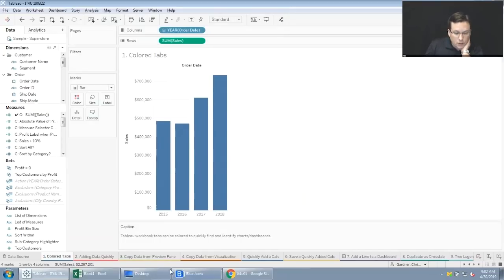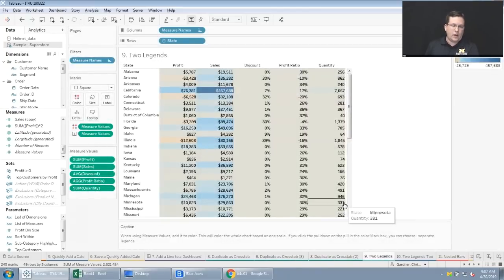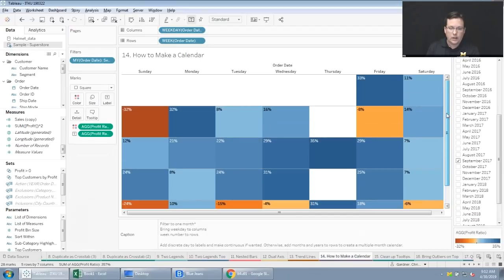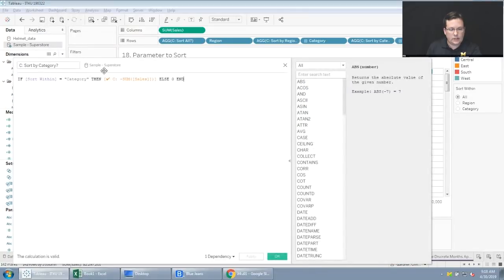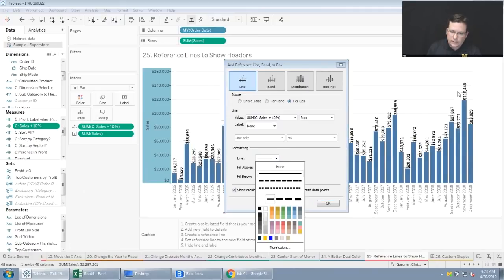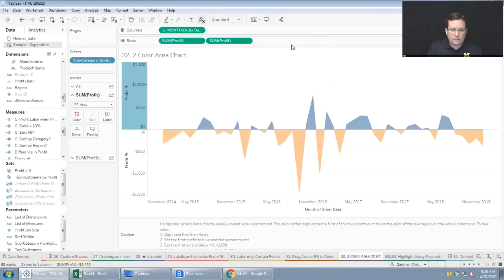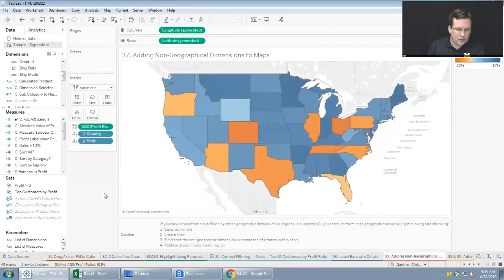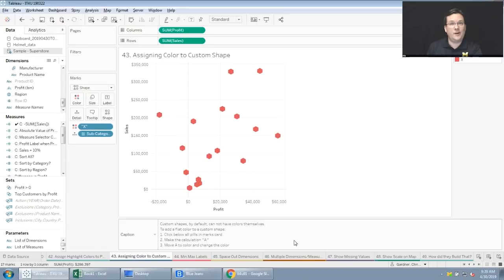IT4U91: 50 Tableau Tips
Christopher Gardner shares techniques for building visualizations.